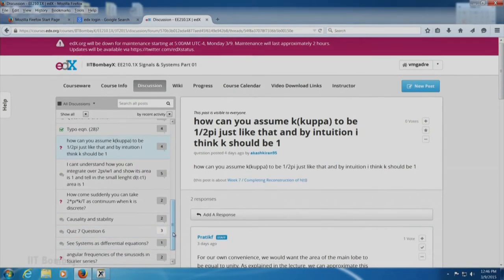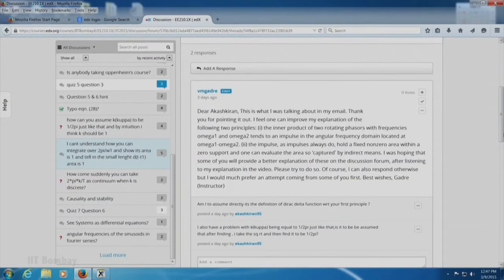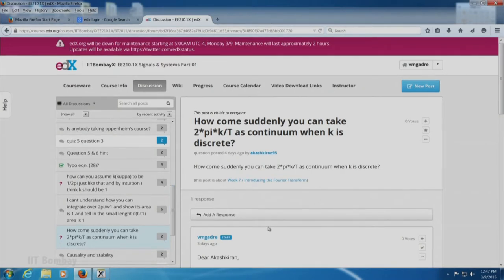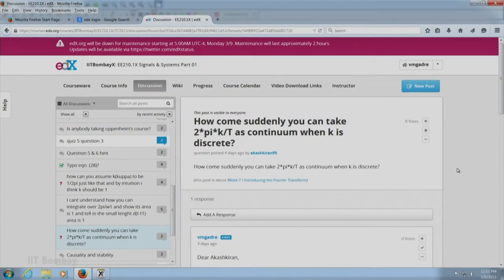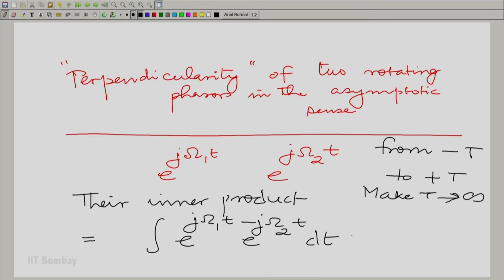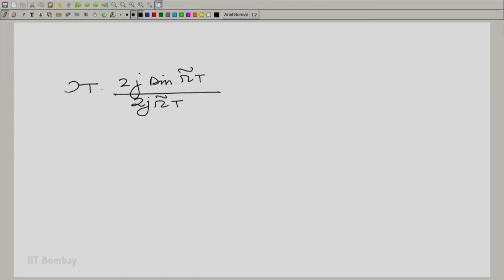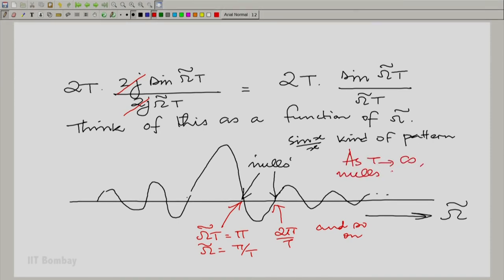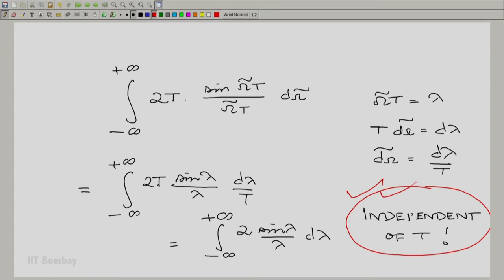EE210x S247 Professor Responds - 6